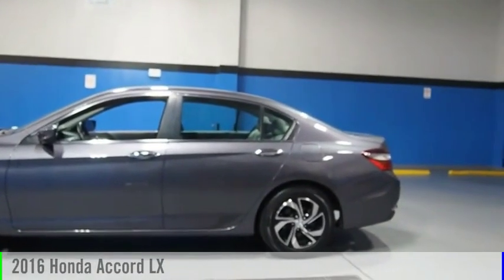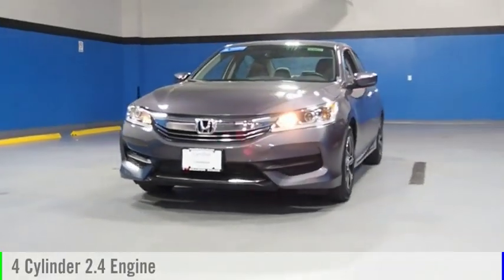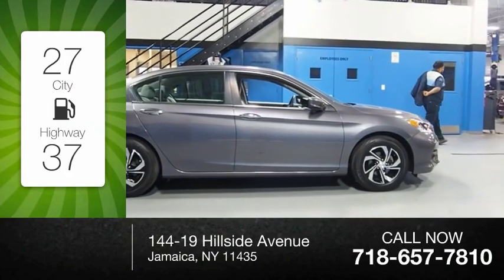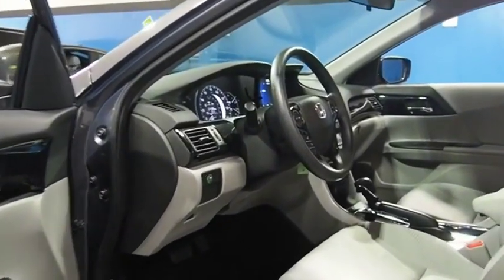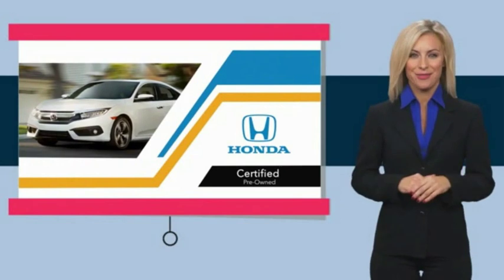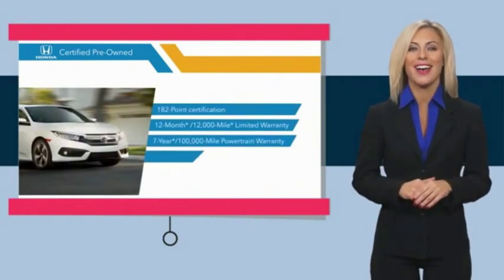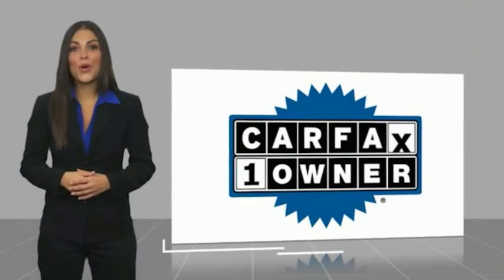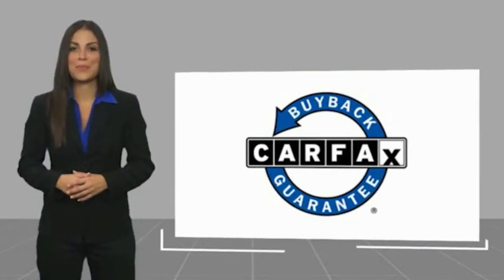2016 Honda Accord Jamaica NY U258633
2016 Honda Accord LX

Hillside Honda
144-19 Hillside Avenue

NO Hidden Fees, NO Financing Requirements, NO Games. *Honda Factory Certified with Warranty* Spotless! Best Conditioned Vehicles in the Market! Our aggressive NO FEE, market based pricing takes all the headache out of shopping! Clean CARFAX. CARFAX One-Owner.Passed 182 Point Inspection, New Brakes, Recent Oil Service, White Glove Detailed.***INTERNET SPECIAL - MUST PRESENT AD AT TIME OF SALE. EXCLUDES ALL PRIOR OFFERS*** At Hillside Honda, we are aware that there are many similar vehicles in the marketplace, however not all are the same. It is critically important that the vehicle you choose be fully serviced by Honda Certified Technicians ensuring the same quality and care each vehicle was built with, will continue to be reflected for years to come. We pride ourselves on restoring all of our vehicles to as close to new condition as possible and have the records to back our words, something you should demand of any dealer. Every single vehicle is first inspected for structural damage, flood damage or any other issues before being attended to by a Certified Technician where, depending on each vehicle's needs, the following items may be serviced: - Oil and Filter Change - Wiper Blade Change - Air Filter Replacement - Dust and Pollen Filter Replacement - Transmission Service - New Tires with Balancing and Alignment - Brake Pad and Rotor Replacement - Rear Differential Service (AWD Vehicles) While Hillside Honda cannot always claim to be the absolute lowest priced, we do offer highly competitive pricing and we can claim to be the best serviced, best conditioned vehicles on the market today. Family owned and operated for over 40 years, Hillside Honda has remained a top rated dealer by consistently providing its clients with meticulously detailed vehicles, aggressive pricing and a positive buying experience. All efforts are made to ensure each vehicle displayed is IN STOCK as well as AVAILABLE.